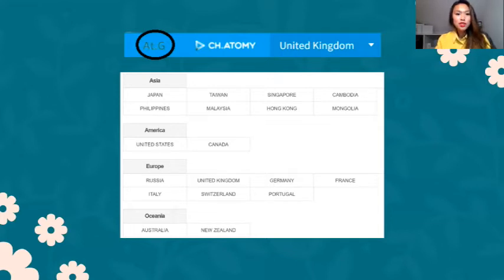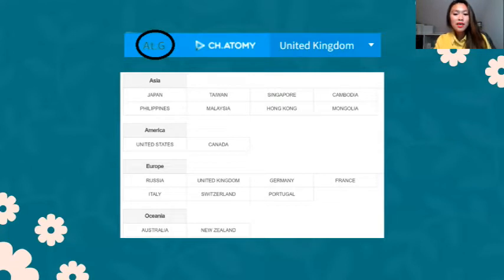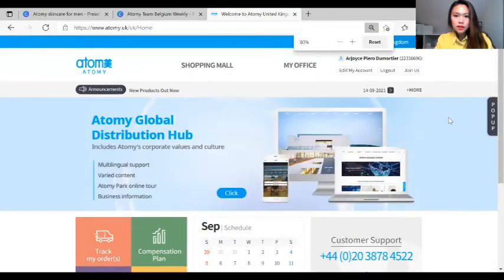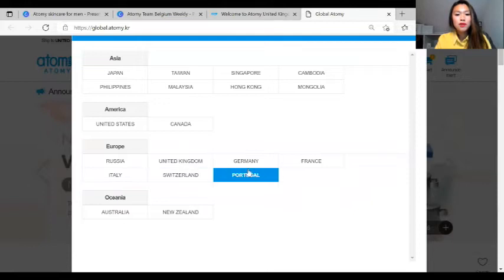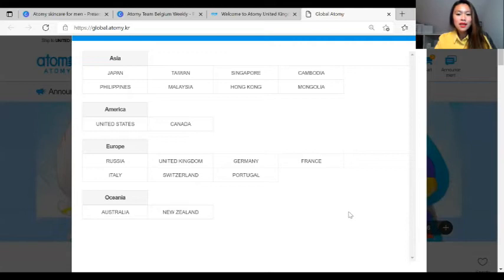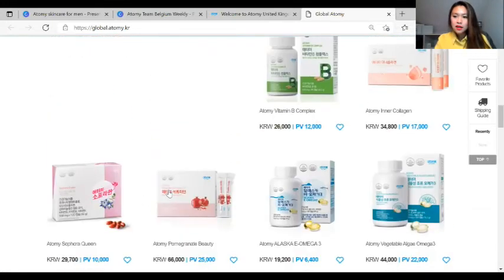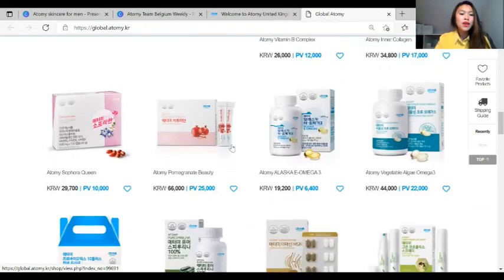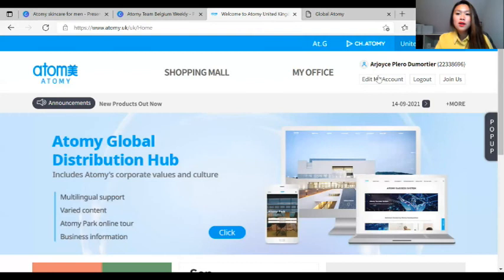AT.G Mall | ARJOYCE DUMORTIER